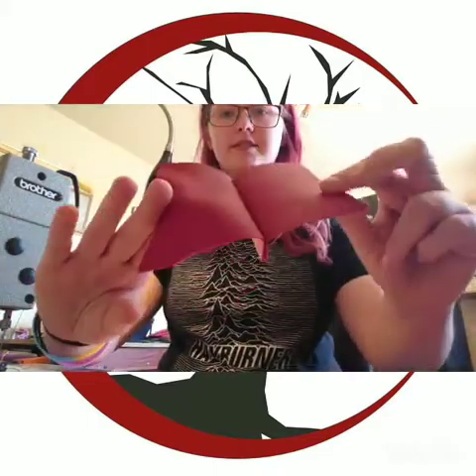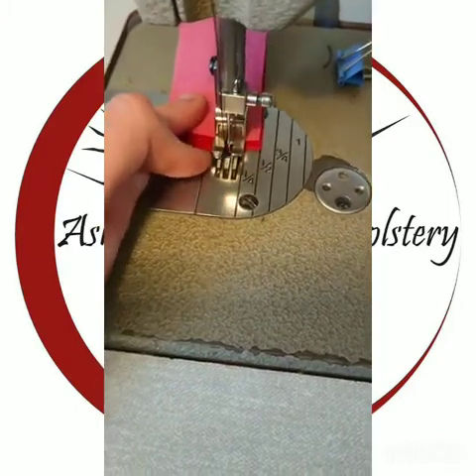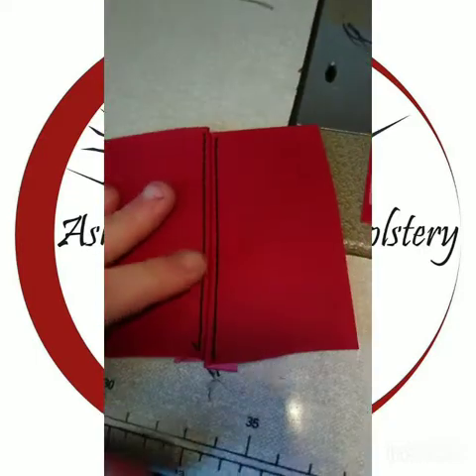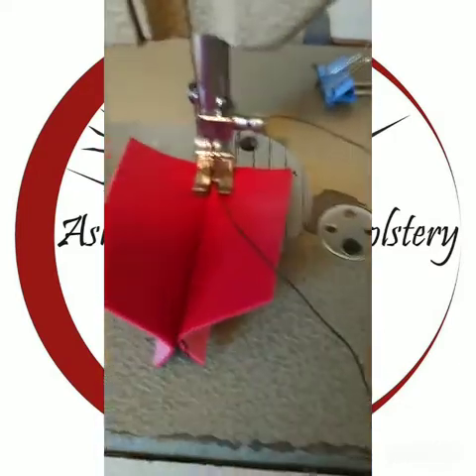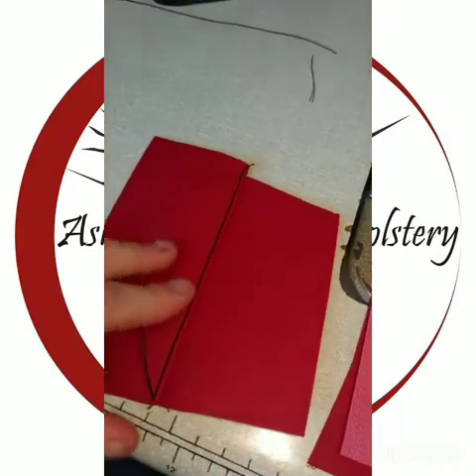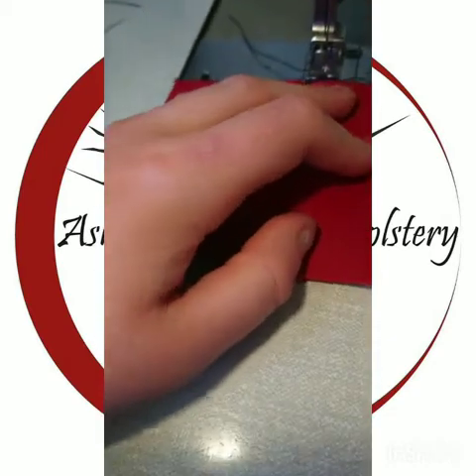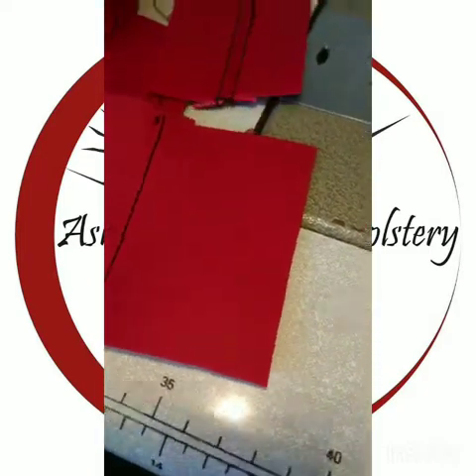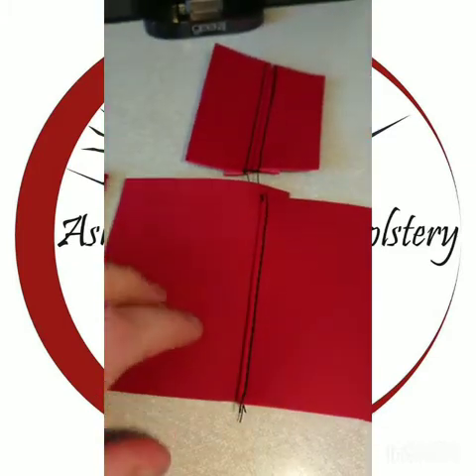3 seams you NEED to know for Upholstery or car trimming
Learn how to do 3 basic seams for classic car seats or car upholstery